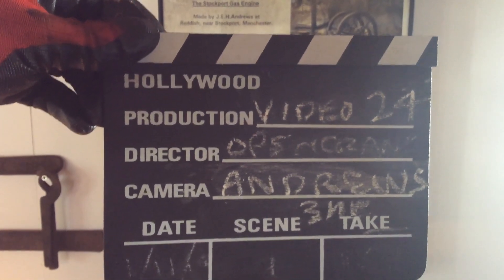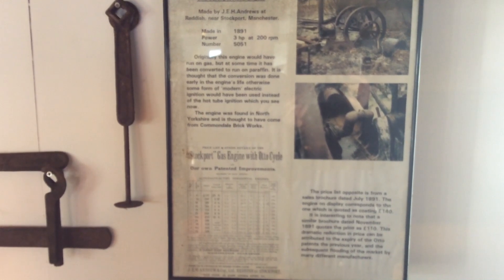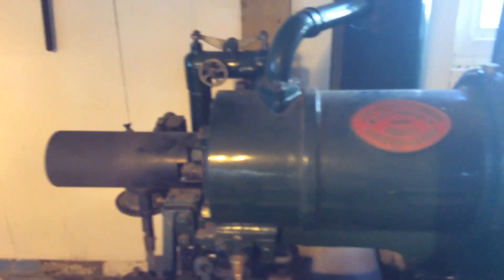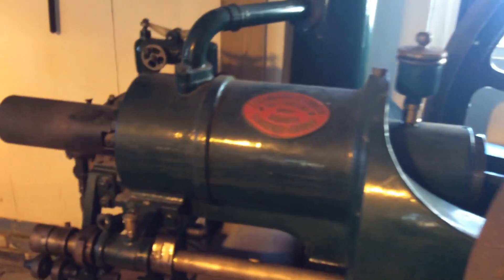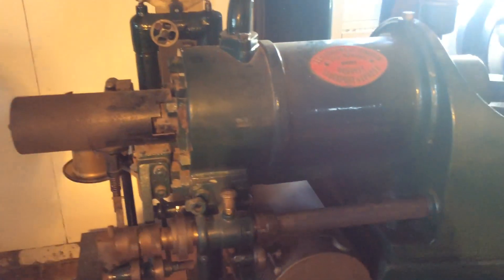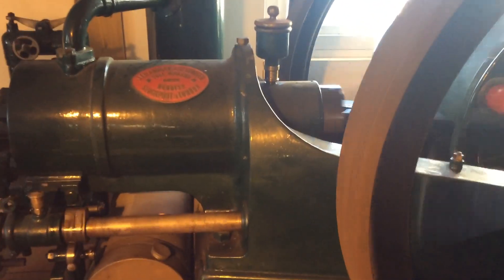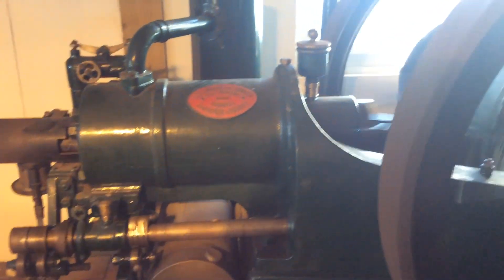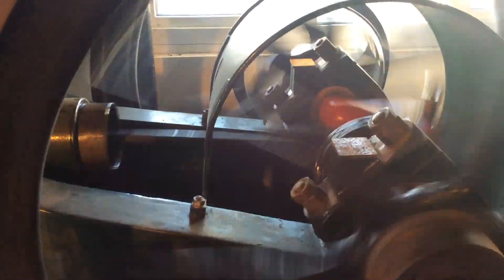1891 Andrews oil engine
Andrews oil engine   Date 1891 only one in existence thought to have been made as an oil engine to power a brickworks in Yorkshire England